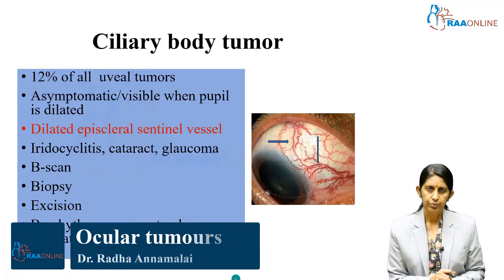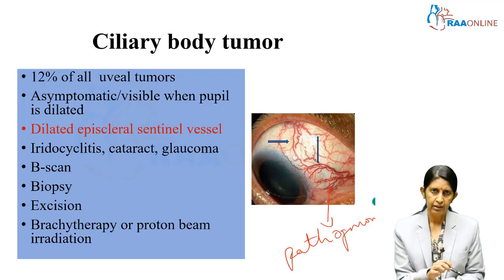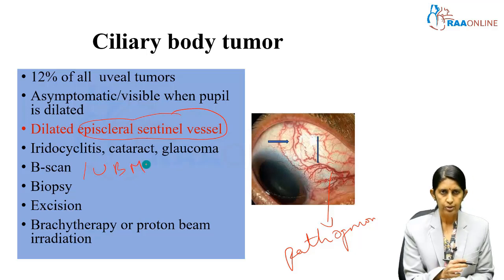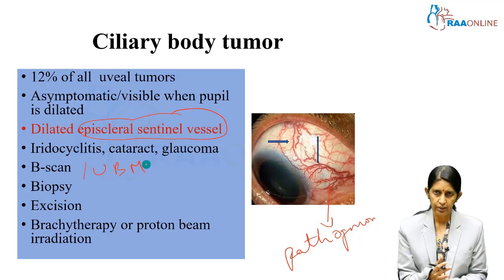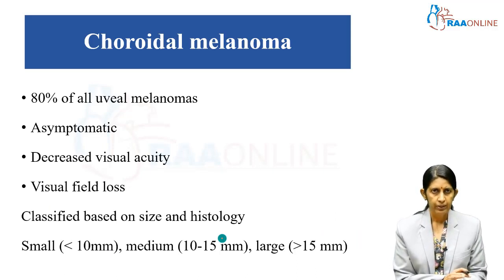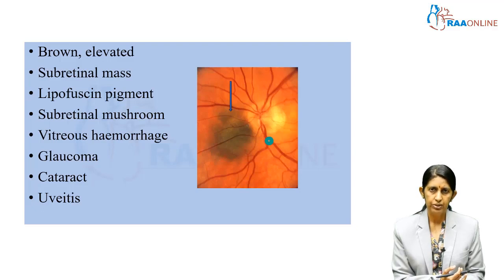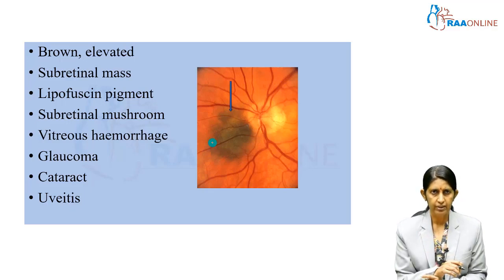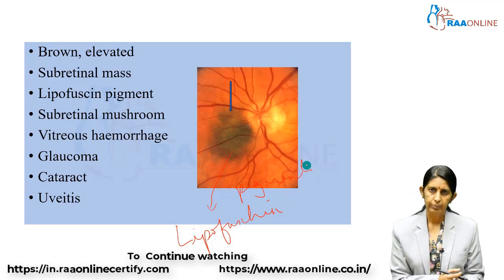Ophthalmology | Ocular Tumours | Raaonline